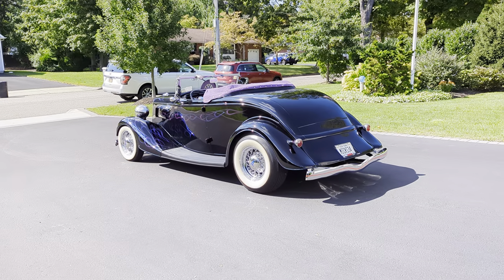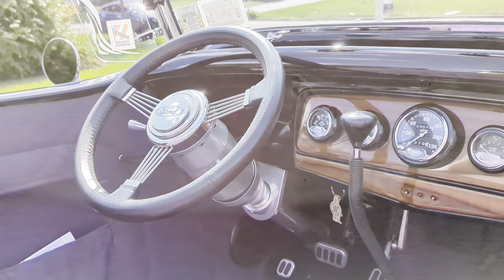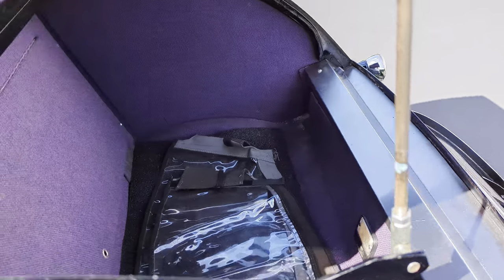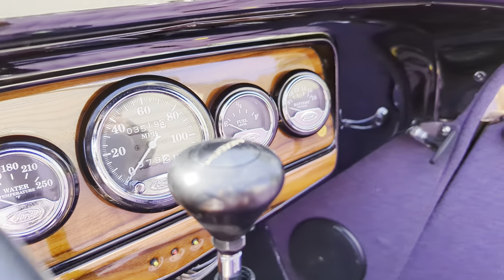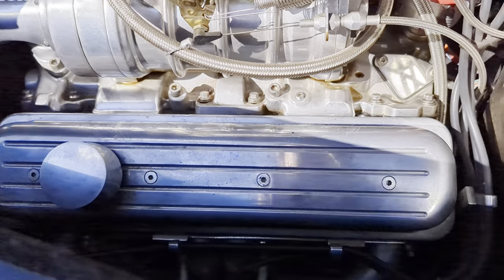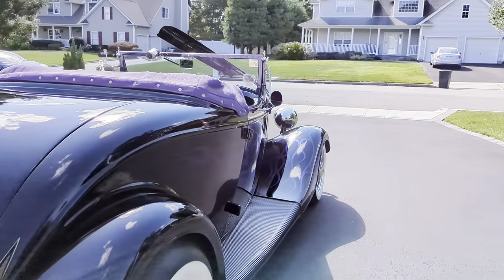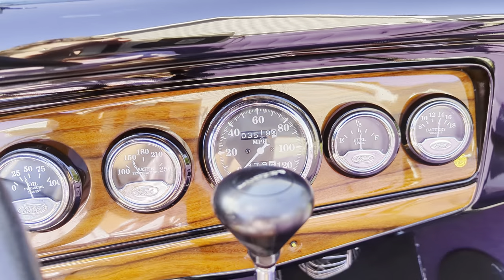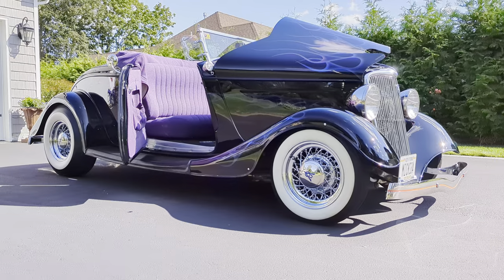Supercharged 1934 Ford Roadster For Sale~350 w/ Blower~Auto~Wire Wheels~Over the Top~Lavishly Loaded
Magnificent 1934 Ford Roadster For Sale

Over-The-Top, No-Expense-Spared Build With Only 3,500 Miles
Lavishly Loaded With Great Options And A Killer Sound System
Potent Supercharged 350 With A Twin-Screw B&M Blower
Sleek Long Tube Ceramic-Coated Sanderson Headers
High-Performance Edelbrock Carburetor
Precise Mallory Fully Electronic Distributor
Gleaming Chrome Alternator
Efficient Big Radiator With Electric Fan
Smooth Three-Speed Automatic Transmission
Responsive Rack And Pinion Steering With Chrome A-Arms
Thunderous Exhaust Sounds Amazing Coming Out Of Oval Tips
Durable Stainless Steel Gas Tank
Classic Wire Wheels With Nice Commander Wide Whites
Exquisite High-End Fiberglass Body With Steel Boards And A Steel Hood With Steel Sides
Finished In Impeccable Black With Vibrant Purple And Blue Metallic Painted Flames
Stylish Suicide Doors With Chrome Latches And Hardware
Adjustable Windshield For Enhanced Comfort
Convertible Removable Steel Hood And Side Panels For Versatility
Convenient Hood Releases With Interior Pulls From Either Side
Attention To Detail With All Stainless Hardware, All The Way Around
Added Turn Signals For Safety
Luxurious Purple Tweed Interior Upholstery
Elegant Leather-Wrapped Banjo Steering Wheel On An Ididit Tilt Column
Beautifully Crafted Wood Dash With Custom Ford Gauges For Oil, Water, Fuel, And Battery
Smooth Shifting With Lokar Shifter And Pedals
Audiophile's Dream: Very High-End, Professionally Installed Stereo With 10-Disc Changer And Cassette Player
Hidden Sony Stereo Components And Amplifier In The Backseat With A Convenient Remote Control Underneath The Dash
Booming Sound From 10" JL Audio Subwoofers ($359 Each)
Clear Tunes With Rockford Fosgate Punch Mids
Crisp Melodies From 6" Round Speakers In The Kick Panels
Enhanced Comfort With Dynamat Insulation Throughout
Convenient Power Trunk Opener
All-Weather Enjoyment With Included Side Curtains
Reliable, Smooth, And Just A Stunningly Beautiful Car